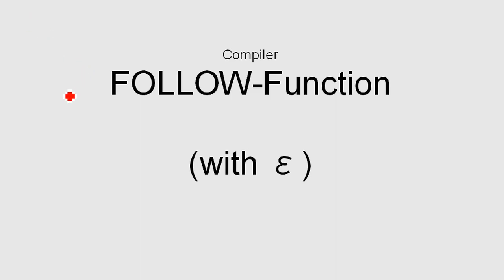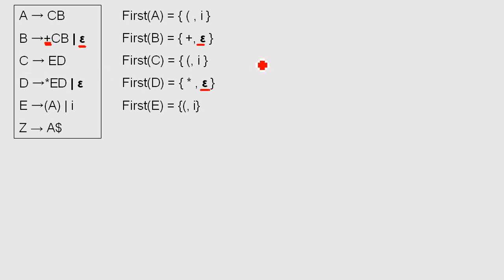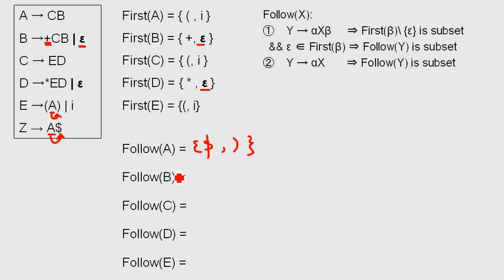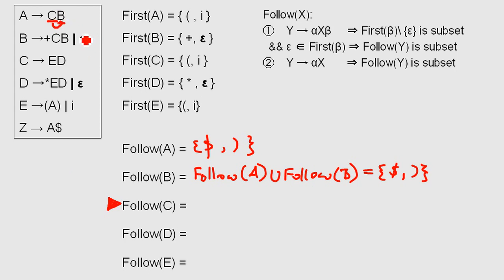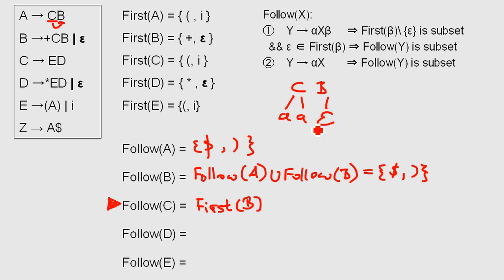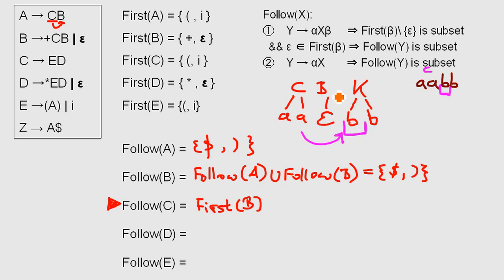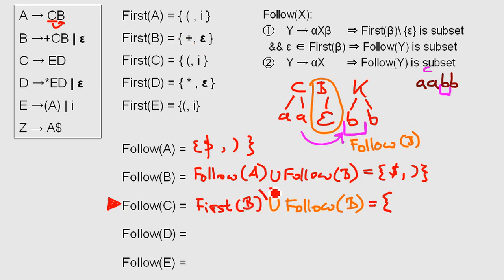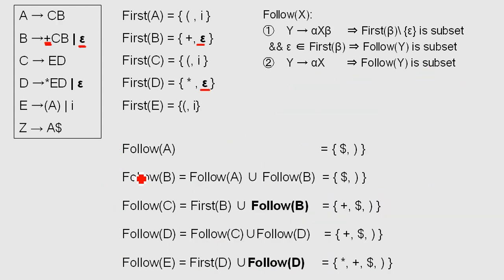Compiler: Follow function with ε ( English )